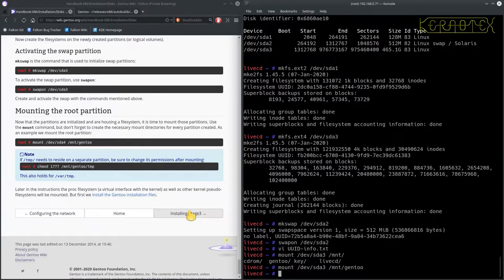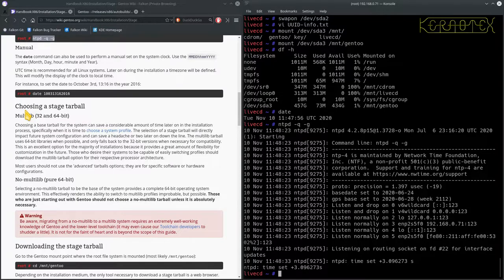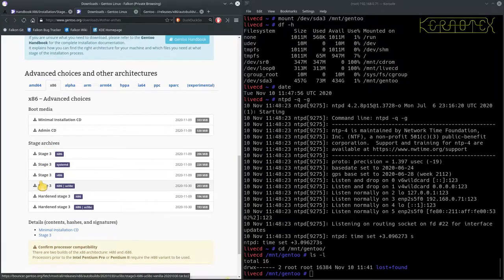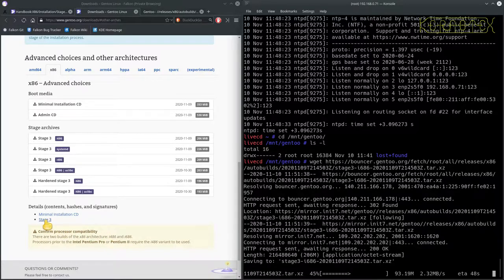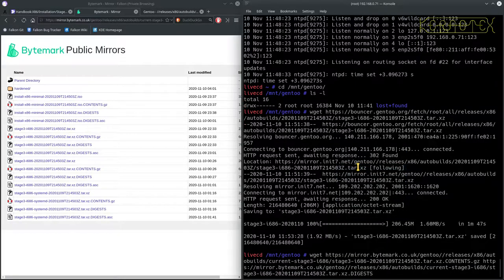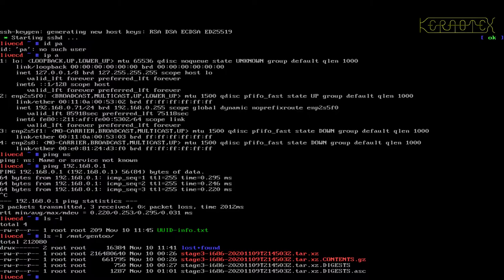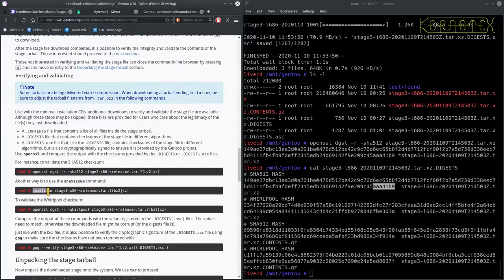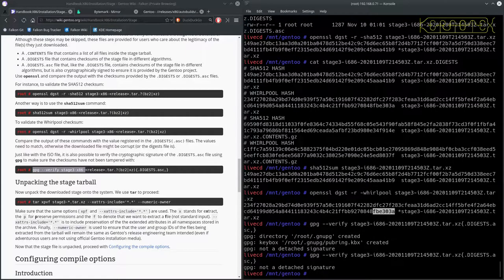Gentoo 32-bit (and 64-bit) Installation: 5 Installing Stage3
How to install Gentoo - specifically on 32-bit Intel architecture but will work on 64-bit Intel too.

Don't worry I haven't missed out Stage1 or Stage 2 - they just don't really exist any more. Stage3 is kind of a legacy name for the initial base Gentoo system.